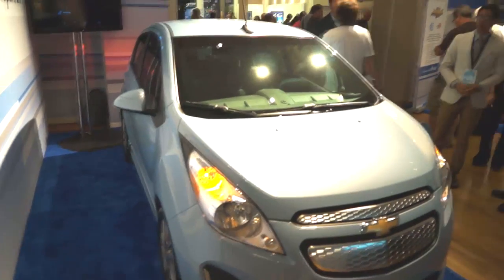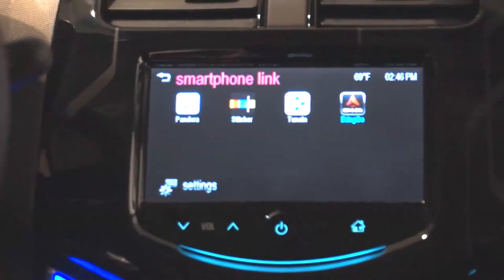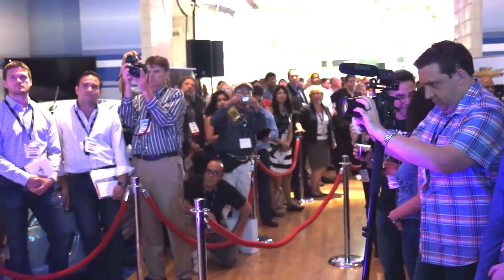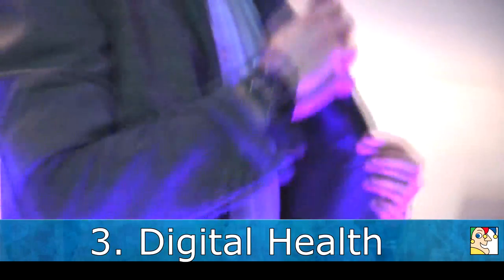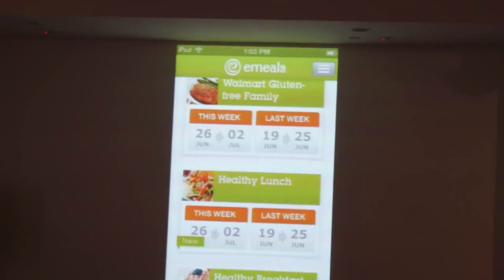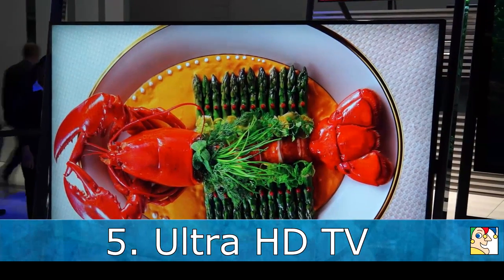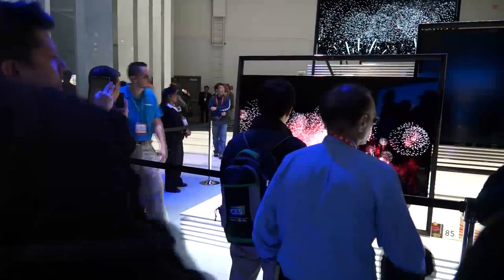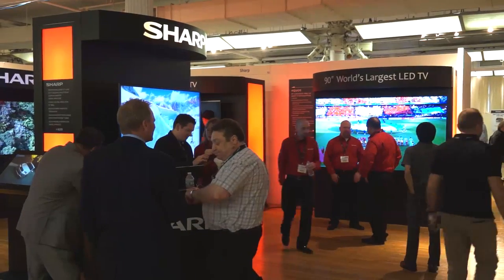5 Important Trends in Consumer Electronics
The big consumer electronics show known as CE Week wrapped up in New York City a few days ago. Produced by the Consumer Electronics Association, this mid-year trade show is a good gauge of what industry insiders consider the most important up-and-coming technologies.

Our roving reporter Rex Moore was in New York for the extravaganza, and in this video explains the trends investors need to know about.